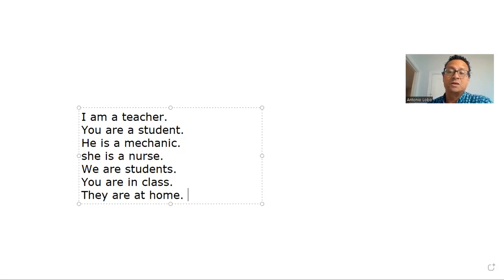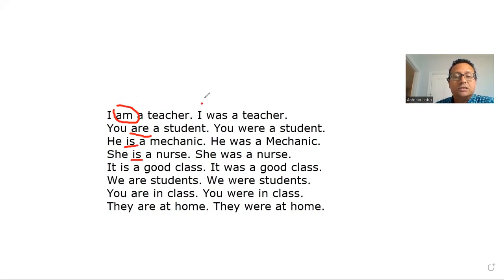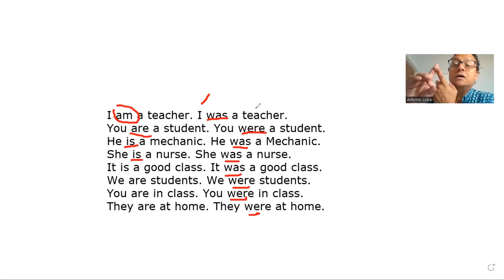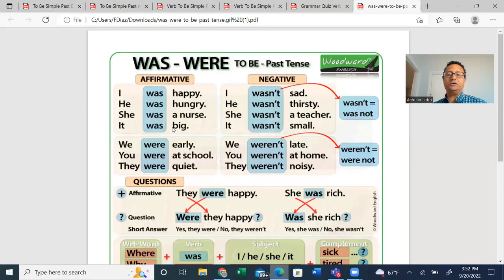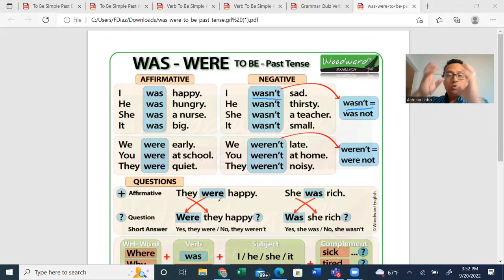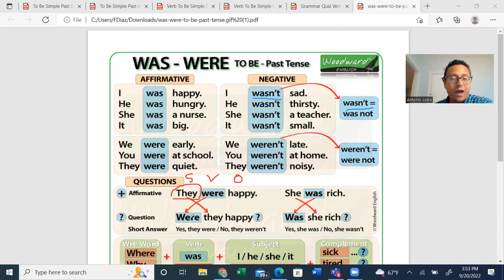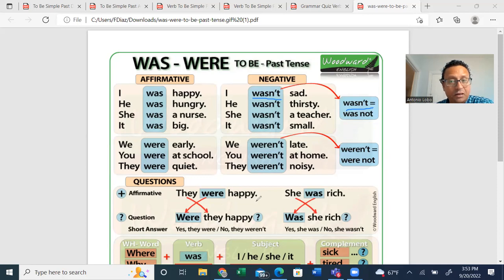Verb To Be Simple Past